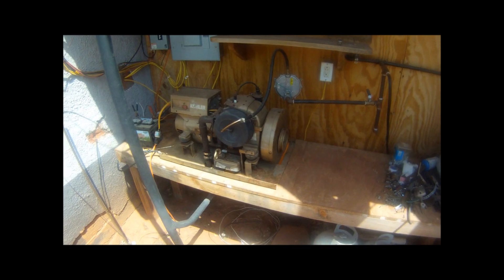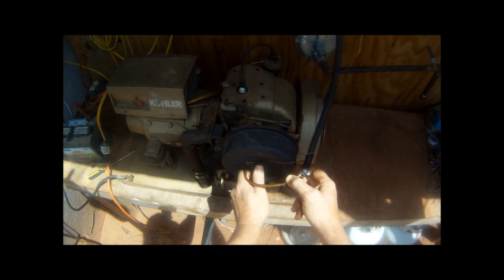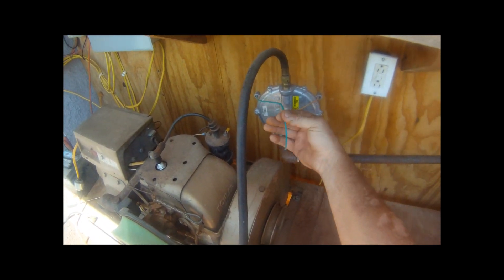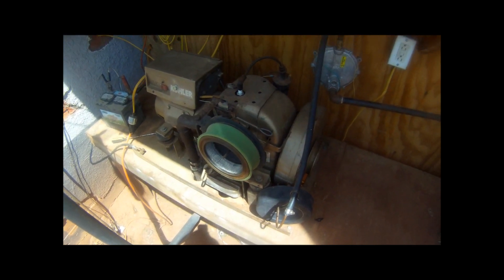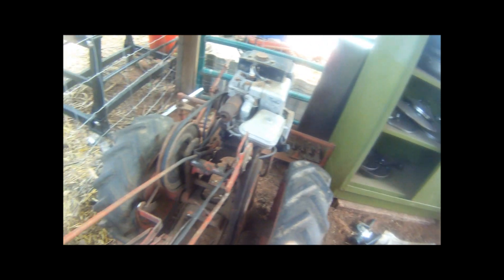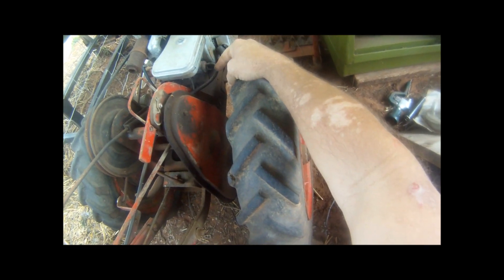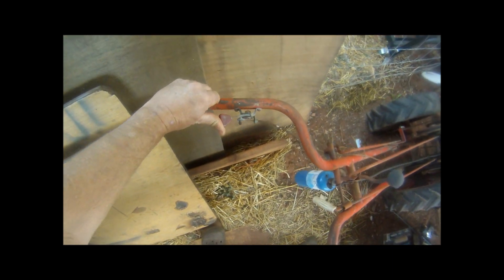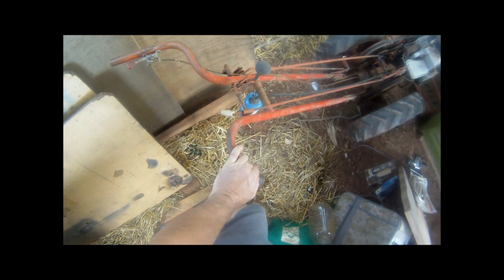Propane Generator Conversion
Generator Propane Conversion: It would be wise to test the output of your generator with a Hertz Meter, such as a Kill-A-Watt after changing over to propane, to make sure you are operating in the proper range.